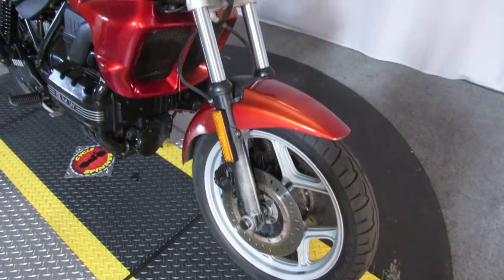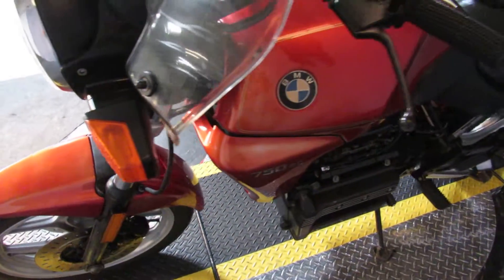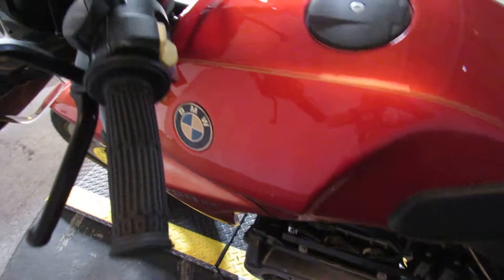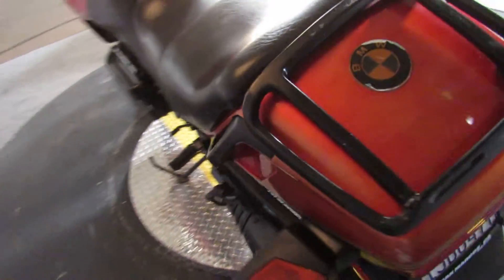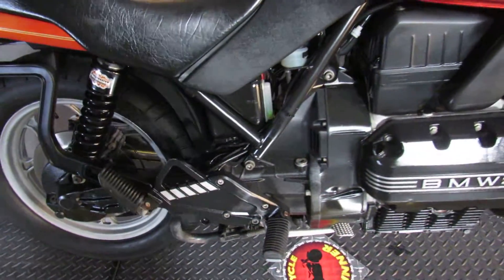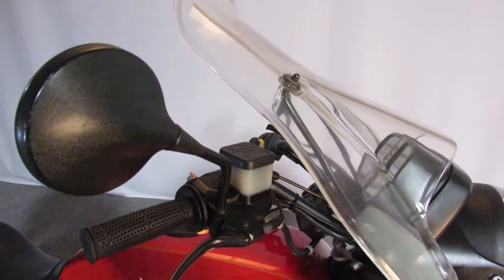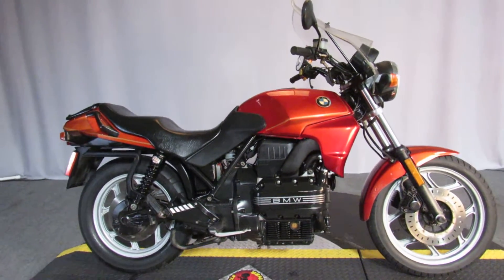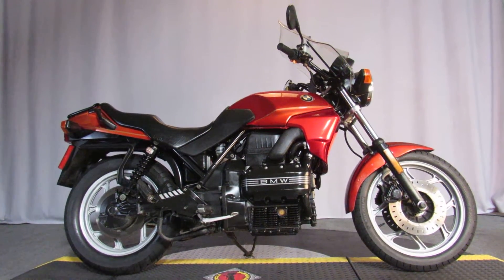1990 BMW K75 at North County Indian Motorcycle in San Marcos, CA